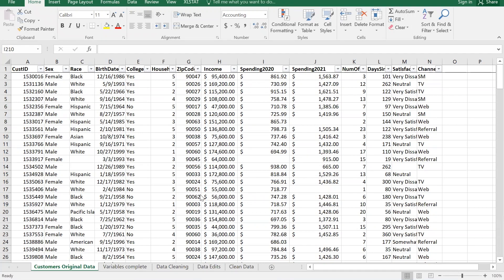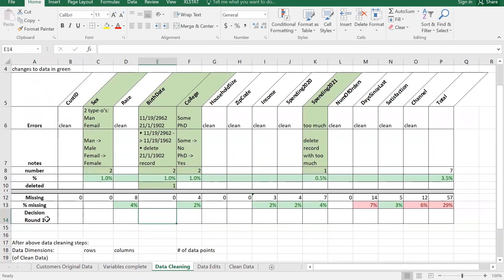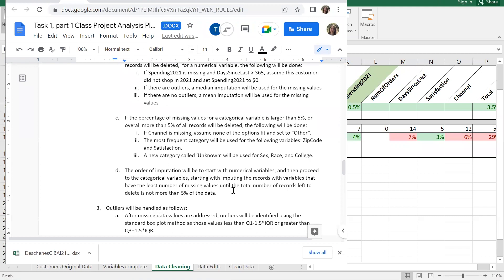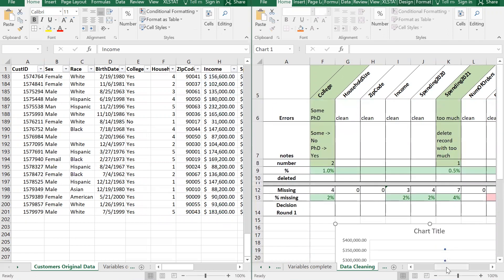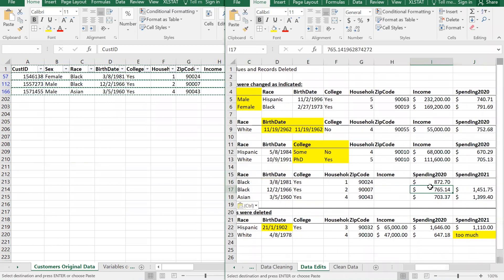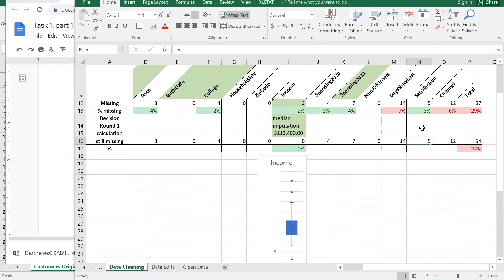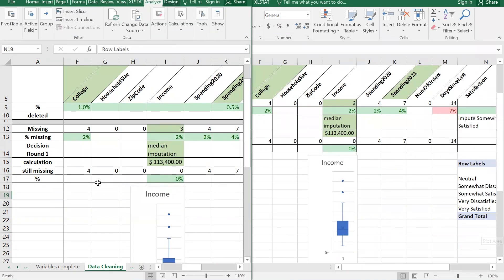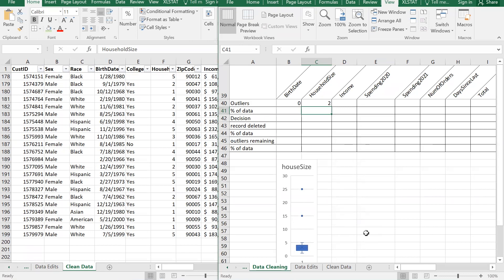Data Cleaning Part 1b: Dealing with Missing & Outliers in Excel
This video goes over how to clean the Organic Foods Superstore (OFS) data of missing and outlier values.
00:00  Review of completed structure from the Erroneous Entries Excel assignment
01:08  Review of conditional formatting
04:34  Addressing missing data entries
06:43  Review of 'Freeze Pains' to enable column and row names to be visible
07:15  How to interpret and follow an Analysis Plan
10:35  Numerical imputation
12:15  Creating a box-and-whisker chart to find outliers
16:05  Adding additional rows to table identifying data values to be cleaned
16:35  Getting MEDIAN of Income
18:25  Step through on fixing missing entries
23:55  Example of using Pivot Table for cleaning missing entries in a categorical variable
27:20  Cleaning Outliers in the Data
30:25   Using a Box-and-Whisker Chart to help clean outliers in data